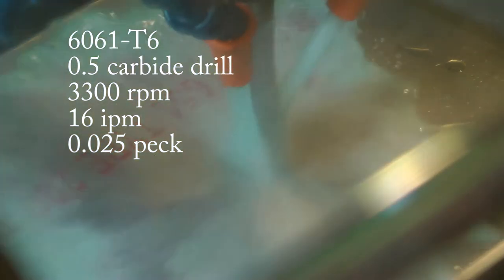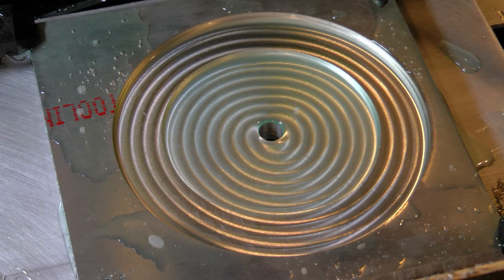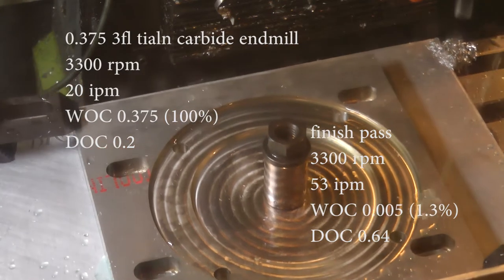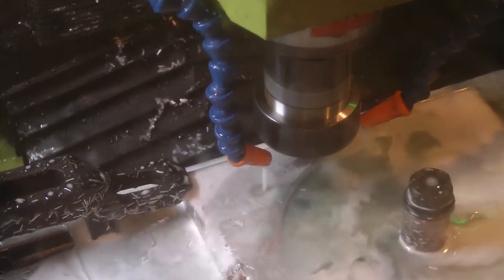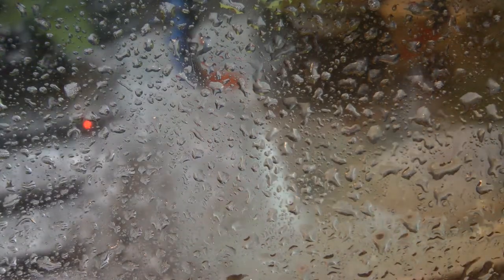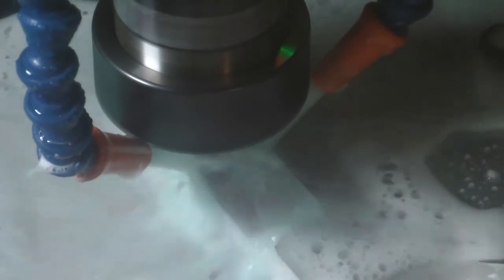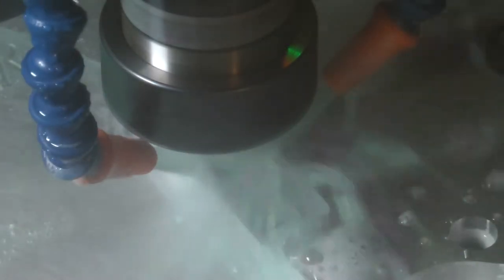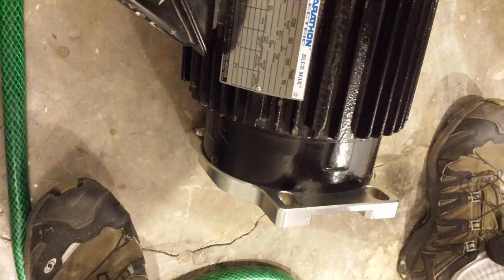motor mount machining ops with old BLDC motor pt.1 of 2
Here I'm machining one of the parts of the new motor mount using the old BLDC motor and driver.  Although it only reaches a top speed of 3300rpm it doesn't perform too bad in aluminum.  This part of the mount turned out very well but issues with my Y axis motor being mis-calibrated, the Y axis tram being off, and a critical measurement error I made when designing it forced me to later make some modifications to it to get it to fit right.